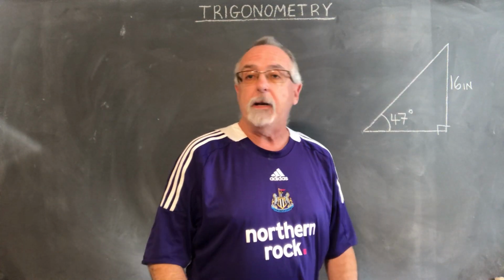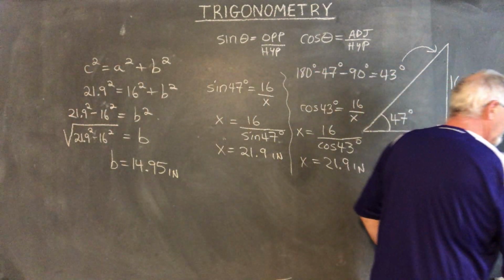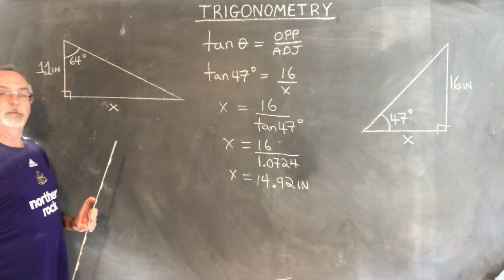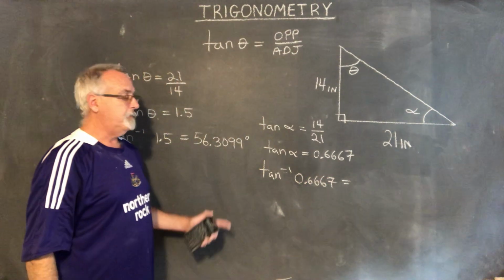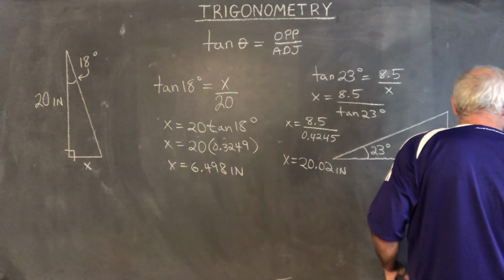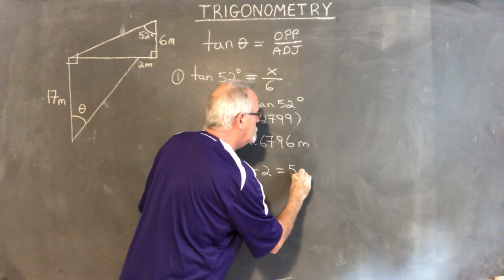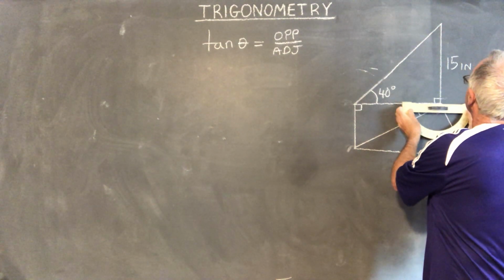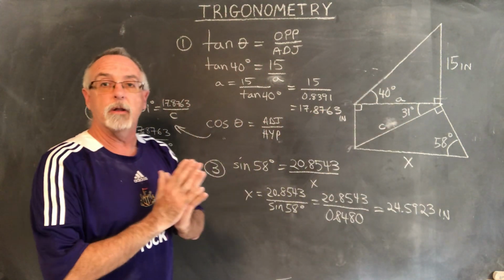Trigonometry Lesson 3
The TOA formula